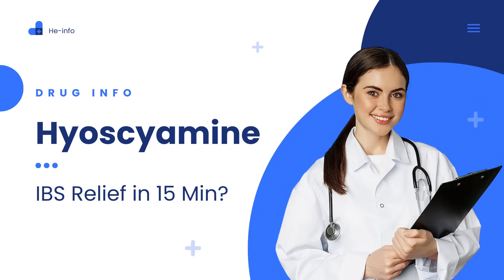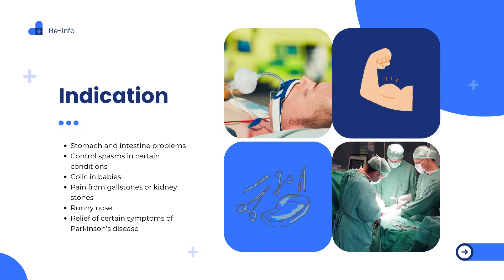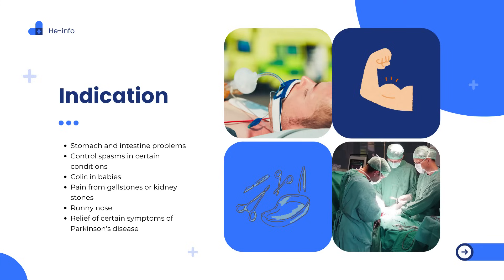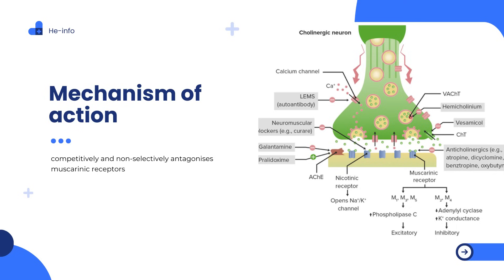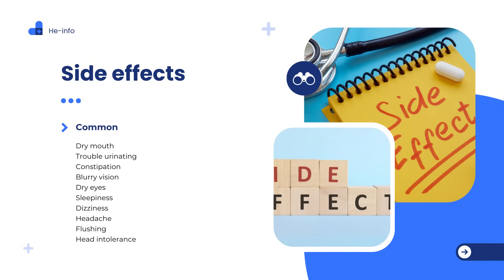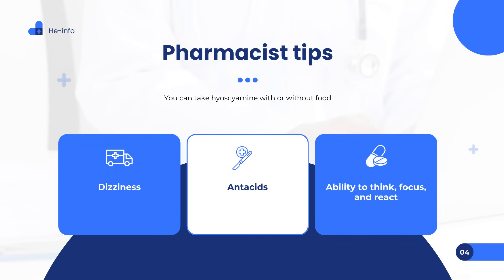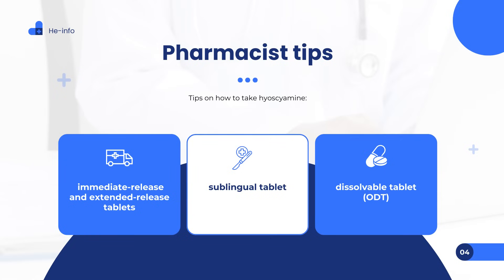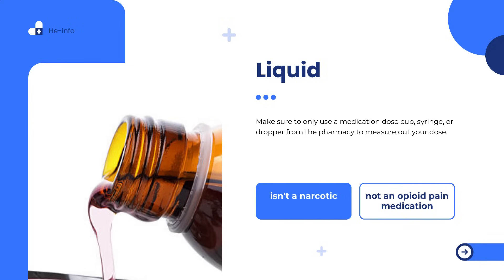Hyoscyamine: The Complete Guide for IBS & More (Uses & Side Effects)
💊 Hyoscyamine: Your Essential Guide for IBS & Digestive Relief 💊

Struggling with IBS, stomach cramps, or digestive spasms? This doctor-reviewed guide covers everything about hyoscyamine - the antispasmodic medication that provides relief:

🔬 How Hyoscyamine Works:
✓ Mechanism of Action (Anticholinergic Effects)
✓ Forms Available (Tablets, Sublingual, Injection)
✓ Onset & Duration of Relief

⚠️ Key Considerations:
✓ Common Side Effects (Dry Mouth, Blurred Vision)
✓ Serious Risks (When to Stop Immediately)
✓ Who Should Avoid It (Contraindications)

🩺 Clinical Pearls:
✓ Best Times to Take It (Before Meals?)
✓ How It Compares to Other IBS Meds
✓ Lifestyle Tips to Enhance Effectiveness

📚 Trusted Sources: FDA Label, American Gastroenterological Association

▶️ From Our Digestive Health Series:
✅ "IBS Treatment Options Compared"
✅ "Natural Ways to Relieve Stomach Cramps"

Comment: "🩺" if you've tried hyoscyamine